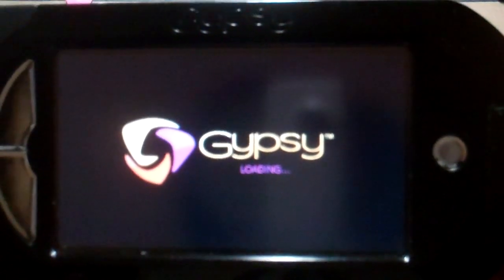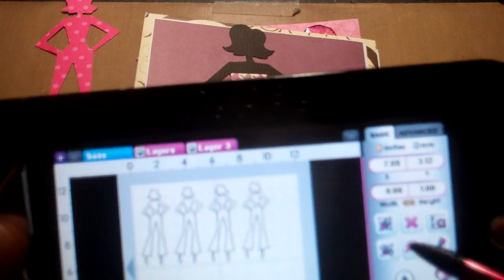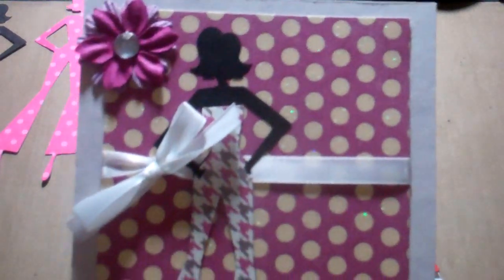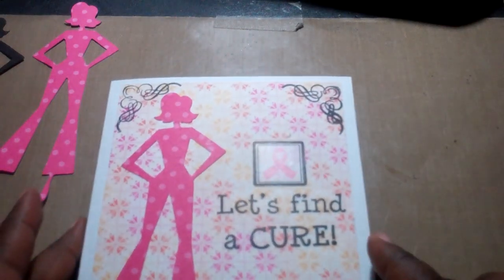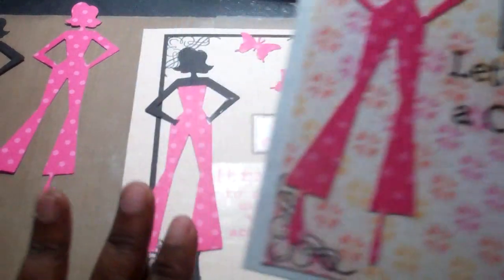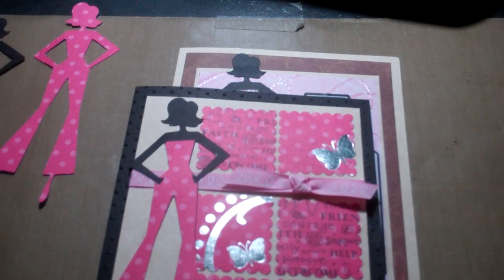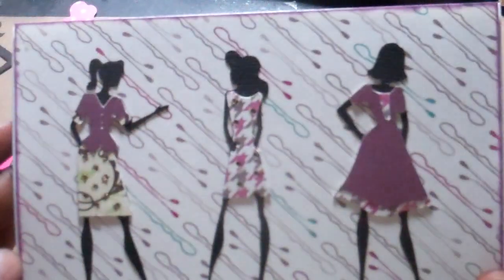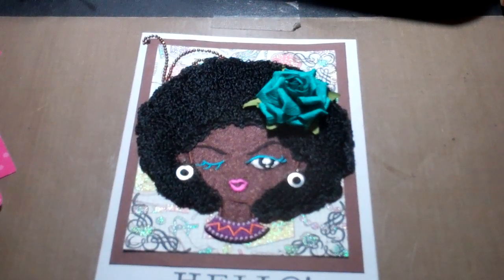Several cards made with the FOREVER YOUNG Cricut Cartridge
I made several cards with the FOREVER YOUNG Cricut Cartridge. I love this cart and had a great time making the cards! Please remember to get your mamograms yearly! Thanks for taking a peek!